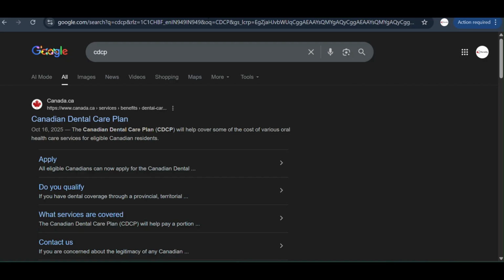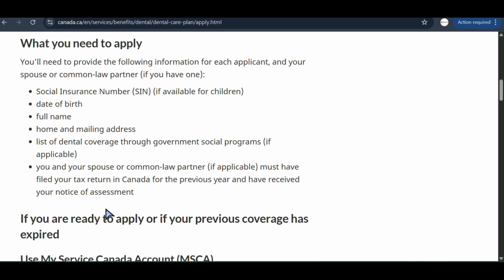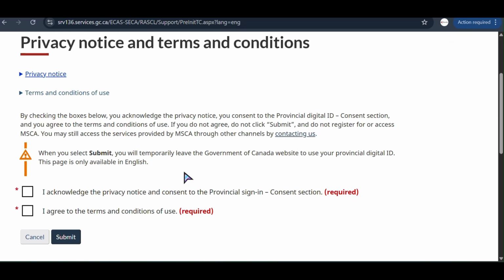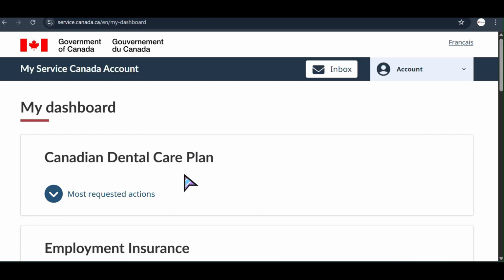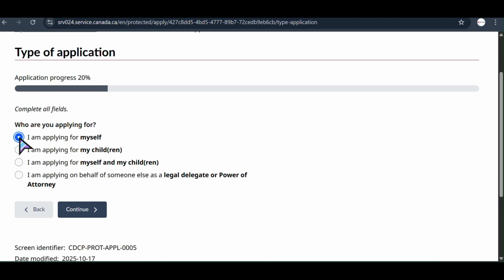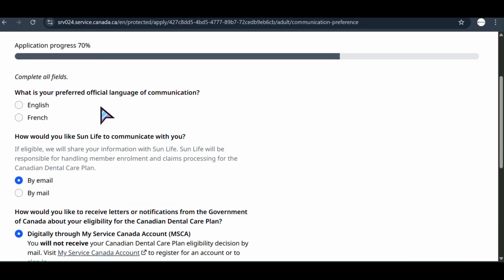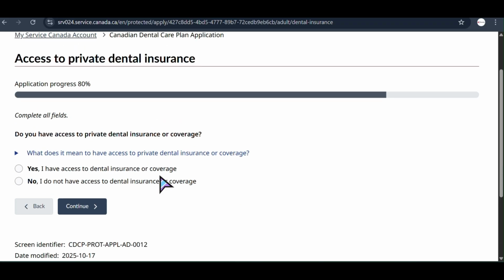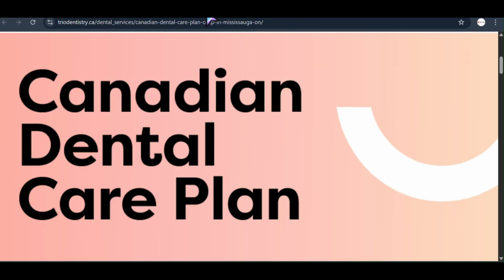Canadian Dental Care Plan| Who is Eligible, what's covered& How to Apply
If dental care is expensive for you in Canada, this video is a must-watch.
In this video, I explain the Canadian Dental Care Plan (CDCP), including who is eligible, what services are covered, how much you may need to pay, and how to apply step by step.

This video is especially helpful for:
* New immigrants
* PR holders
* Seniors
* Low to moderate income families
* People without private dental insurance

🔗 HELPFUL OFFICIAL LINKS

🔹 Canadian Dental Care Plan – Official info

🔹 Apply for Canadian Dental Care Plan

🔹 What services are covered

🔹 Find a dentist that accepts CDCP